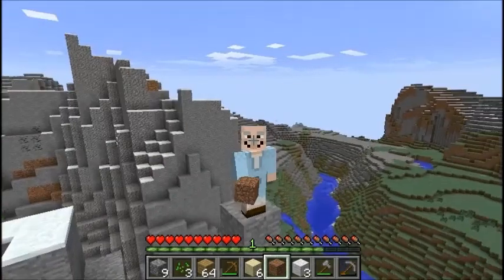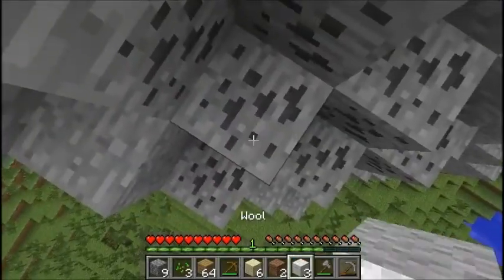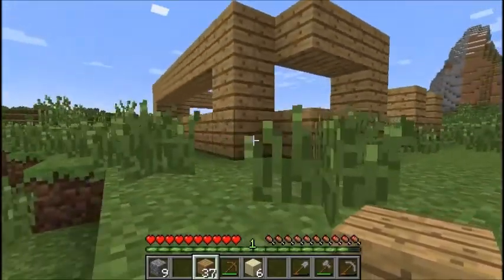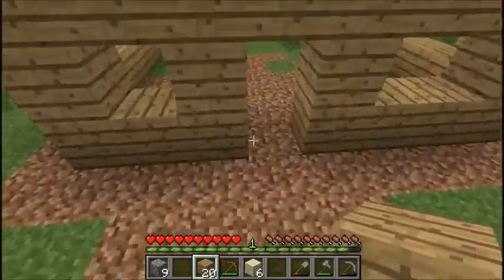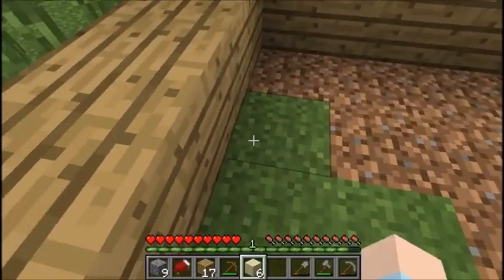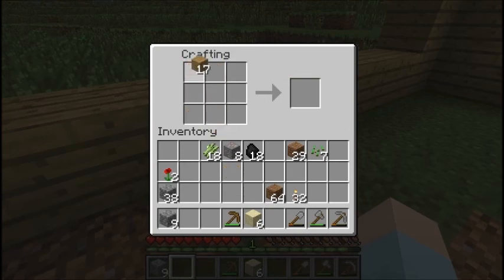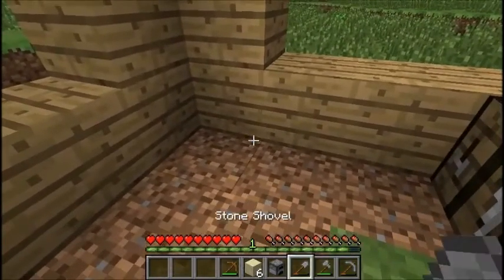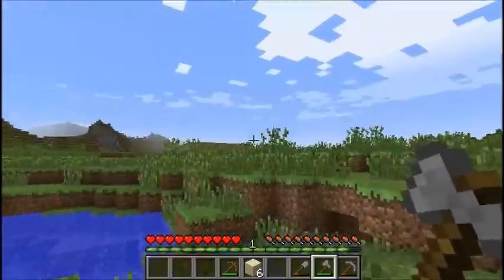Minecraft Lets Play Ep 2 - A Place To Call HOME!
I hope you enjoyed this new episode of my Minecraft PC series!